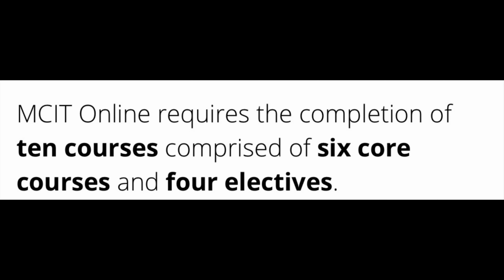Going Over The MCIT Online Curriculum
I look at the MCIT Online curriculum including the 6 core courses and some electives I’m interested in.

OUTLINE
0:00 - Intro

Core Courses:
0:40 - CIT 591 Introduction to Software Development
2:22 - CIT 592 Mathematical Foundations of Computer Science
3:35 - CIT 593 Introduction to Computer Systems
4:42 - CIT 594 Data Structures & Software Design
6:05 - CIT 595 Computer Systems Programming
7:26 - CIT 596 Algorithms & Computation

Selected Electives:
9:21 - CIS 515 Fundamentals of Linear Algebra & Optimization (Math for Machine Learning)
10:40 - ESE 542 Statistics for Data Science

ABOUT ME
I’m Cedric, a student in the Online Master of Computer and Information Technology (MCIT) program at the University of Pennsylvania. I make videos about my academic journey, lifestyle, and guide to personal growth.